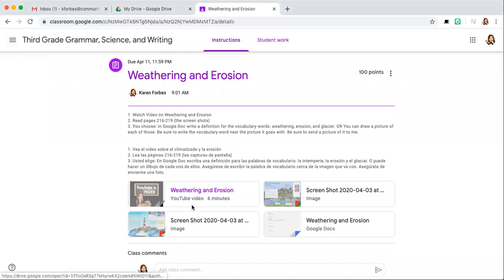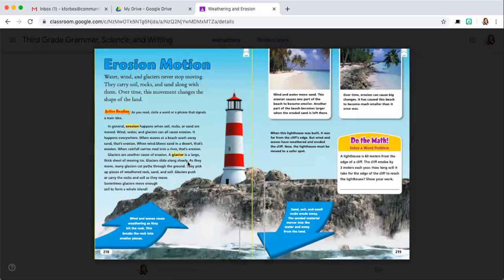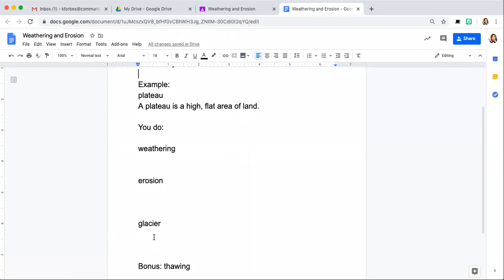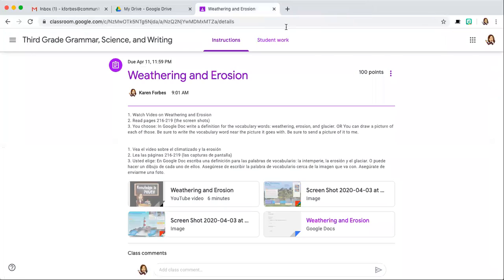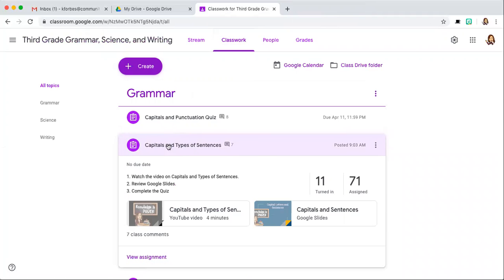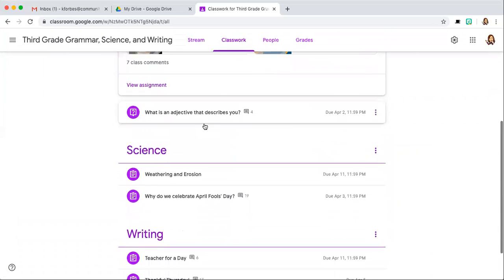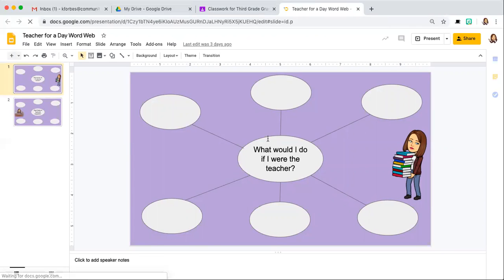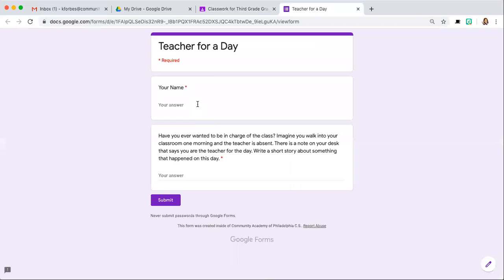How to use your Google Classroom Resources